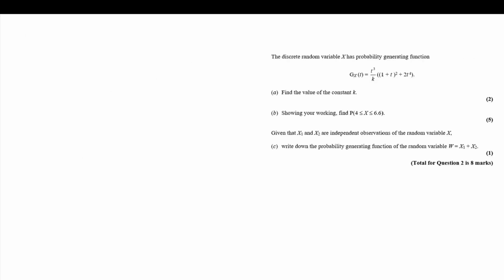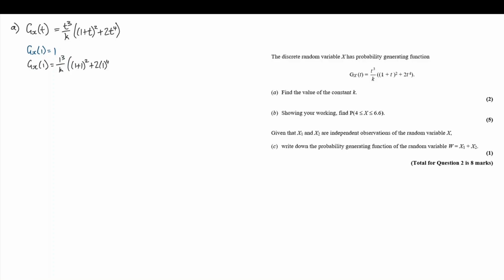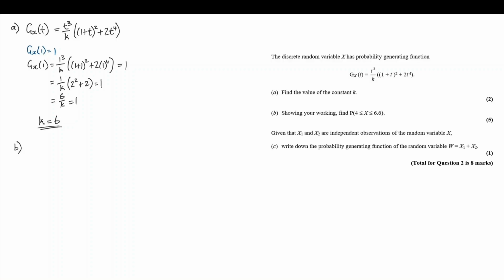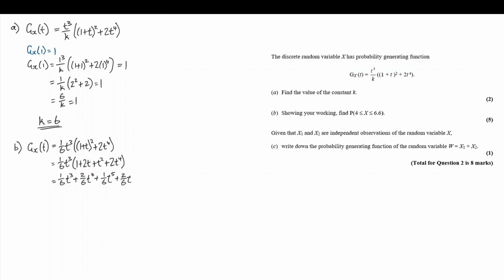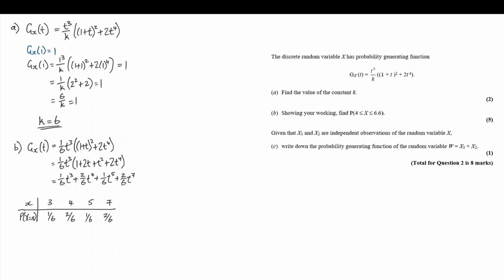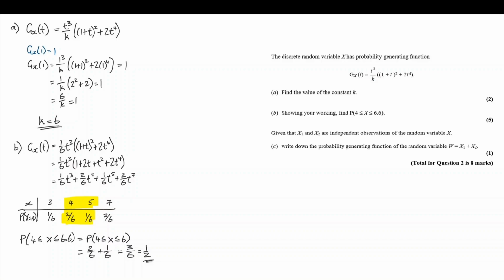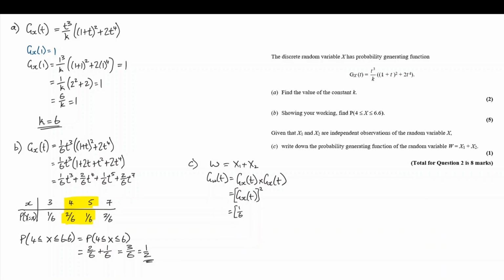Q2 - HT1 FS1 A2